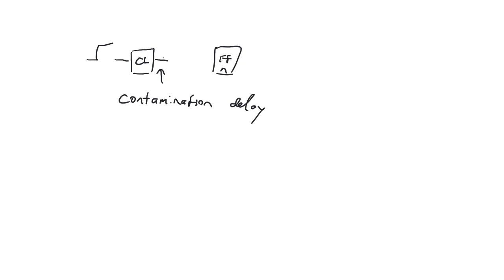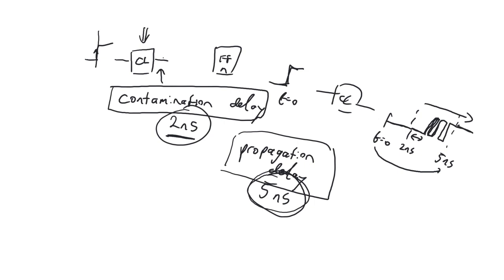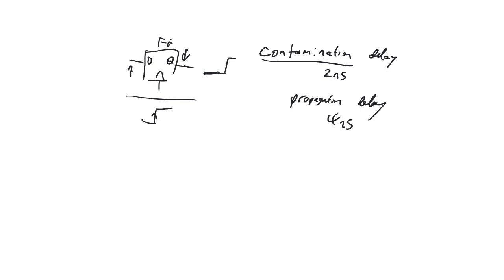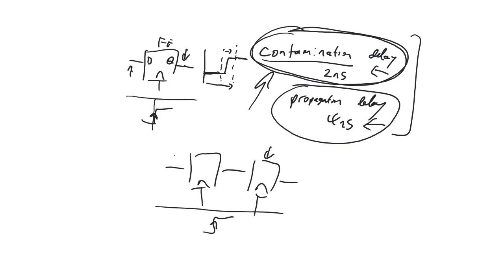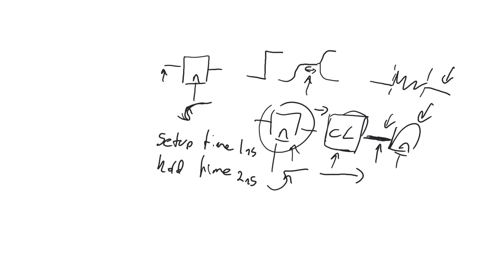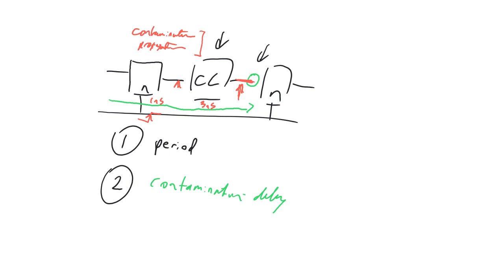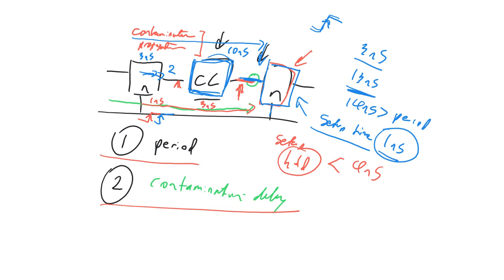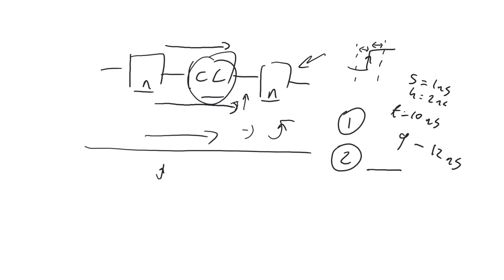Timing in Digital Systems (Part 1)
Teaches the concepts of contamination delay, propagation delay, setup time and hold time in digital systems. Explains their relevance to the correct functioning, from a timing perspective, of synchronous digital systems.